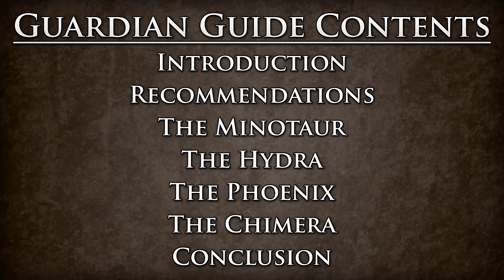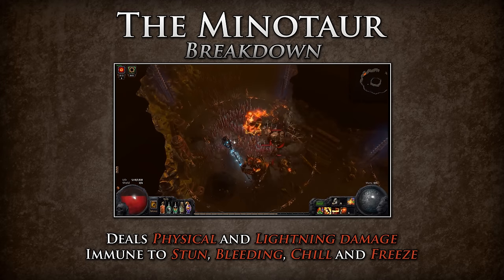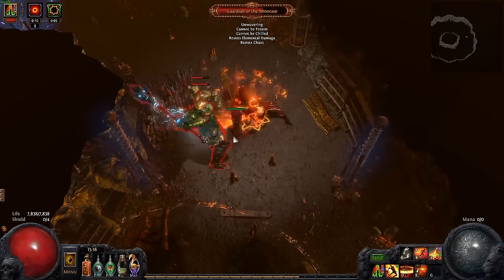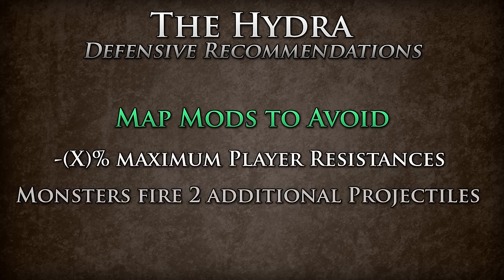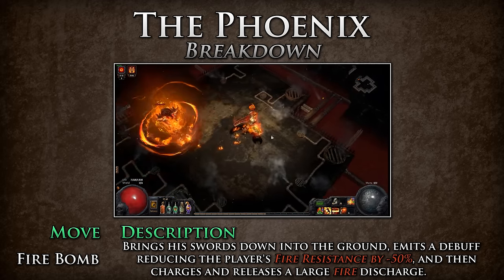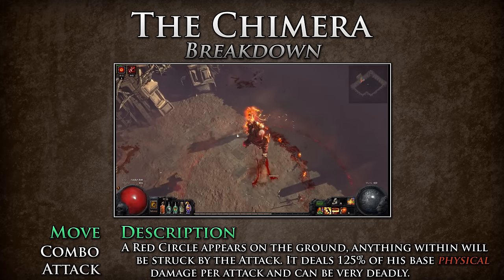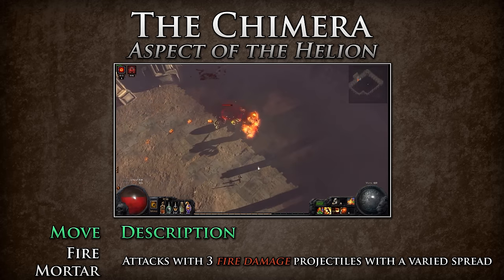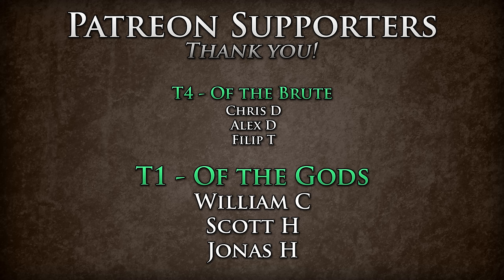Path of Exile: The Shaper Guardians Guide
See Pinned Comment for Updates!

In this guide we will be reviewing and discussing strategies for defeating the endgame Guardians of the Void that protect the Shaper’s Realm.

Introduction: 00:12
Recommendations: 00:58
The Minotaur: 03:11
-Defensive Rec: 05:04
-Offensive Rec: 05:50
-Notable Drops: 07:03
The Hydra: 07:15
-Defensive Rec: 09:01
-Offensive Rec: 09:53
-Notable Drops: 10:51
The Phoenix: 11:03
-Defensive Rec: 12:58
-Offensive Rec: 13:57
-Notable Drops: 14:54
The Chimera: 15:10
-Defensive Rec: 19:57
-Offensive Rec: 20:40
-Notable Drops: 21:42
Conclusion: 21:50
Thanks: 22:29

Character Showcased:
‘ThickRegenInc’

Resources